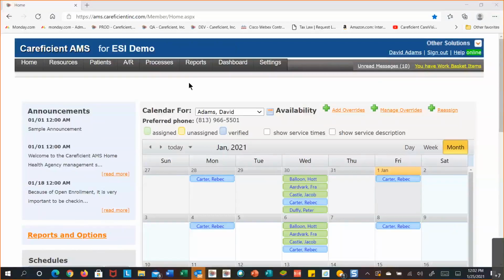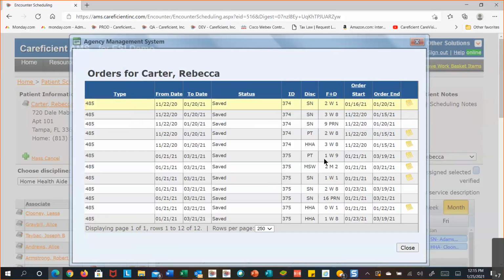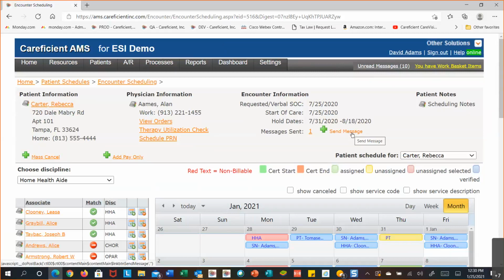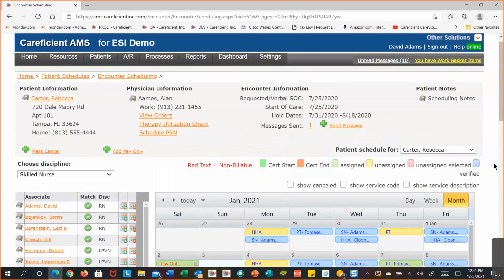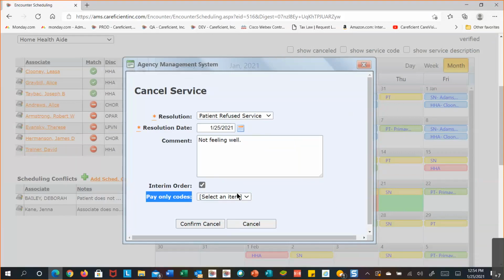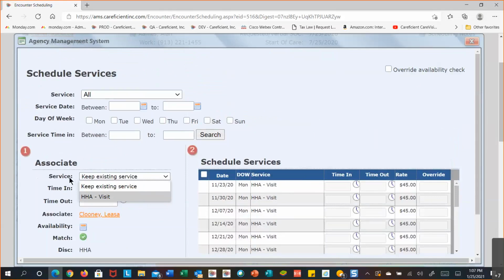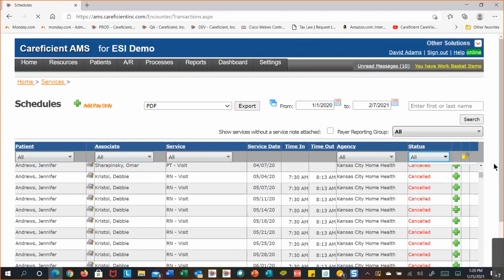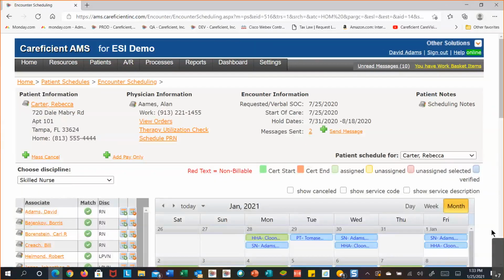5 CE Scheduling and Verification